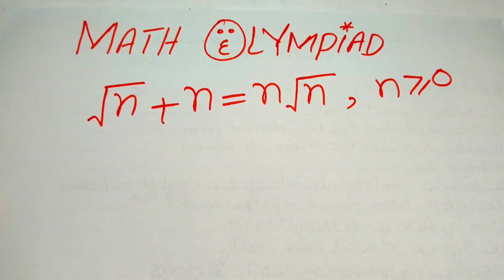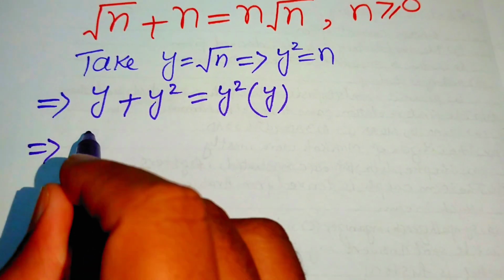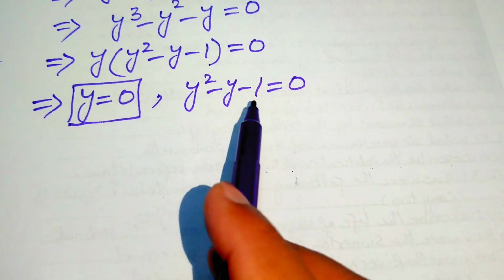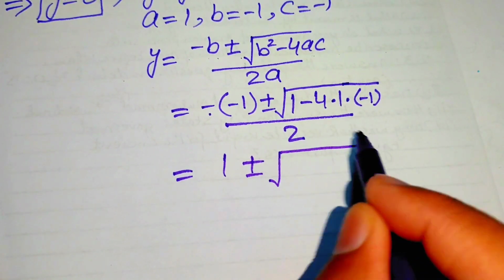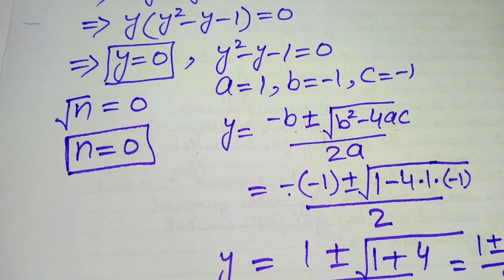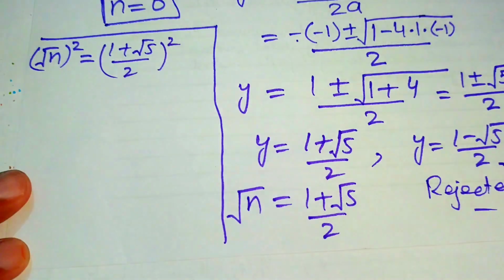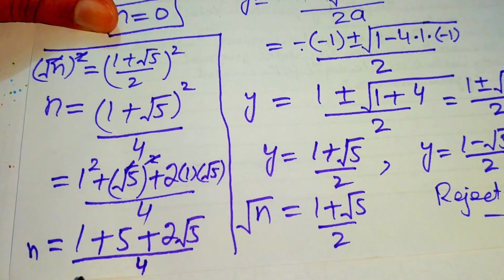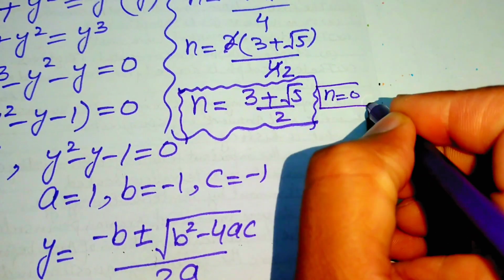A Good Math Olympiad Algebra Equation | Math Olympiad Questions | Beautiful Exponential Equation